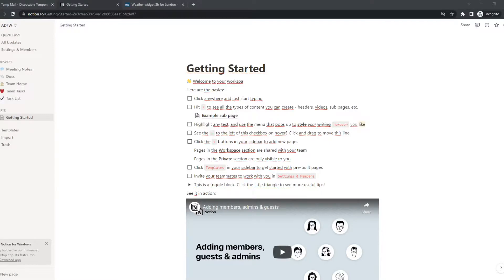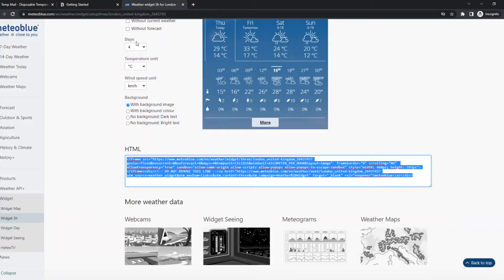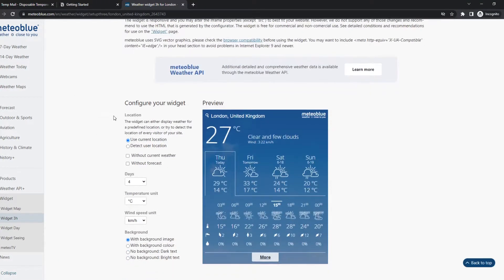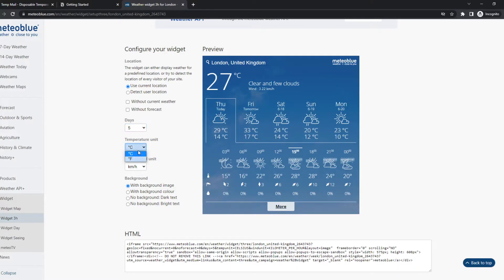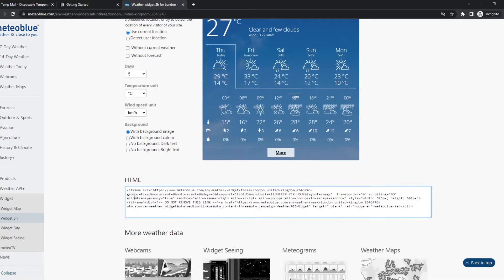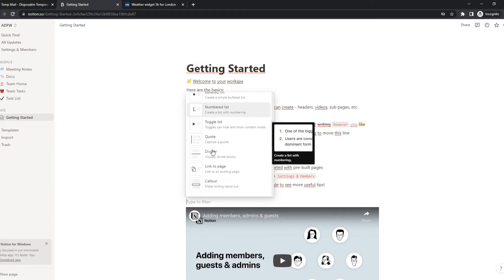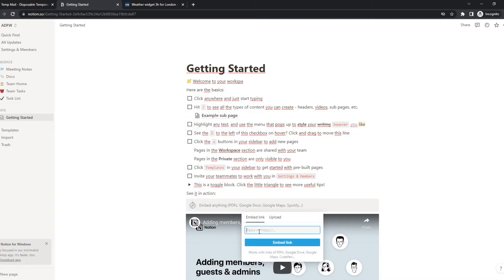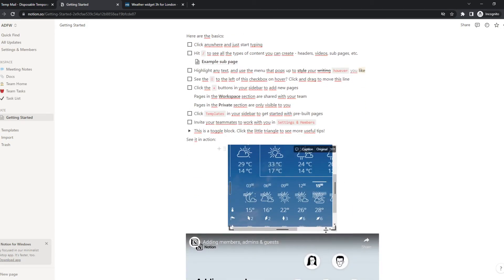How to Add Weather to Notion (Full Tutorial)